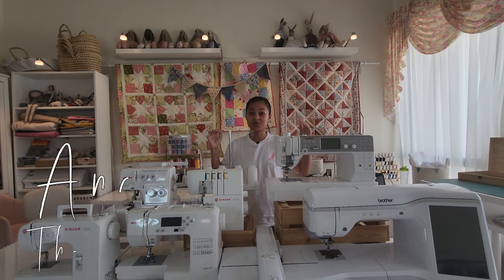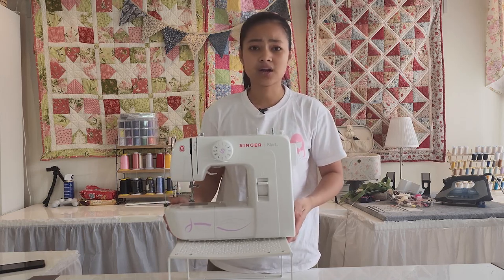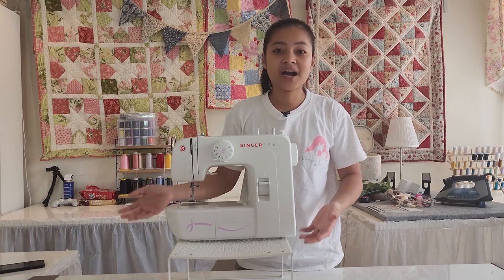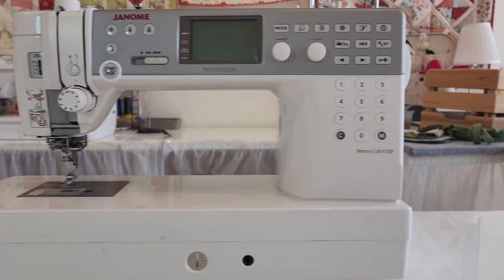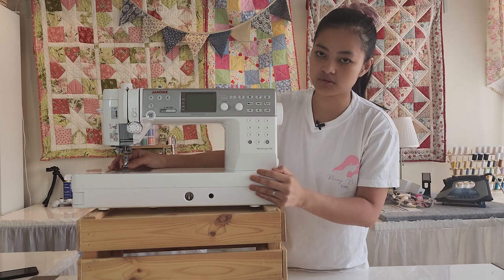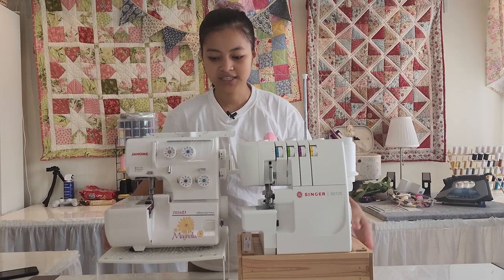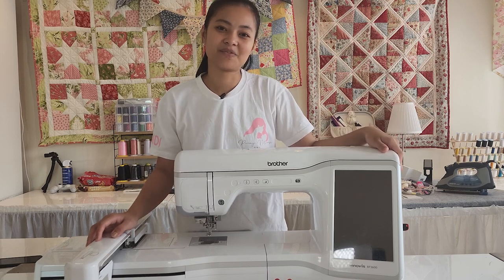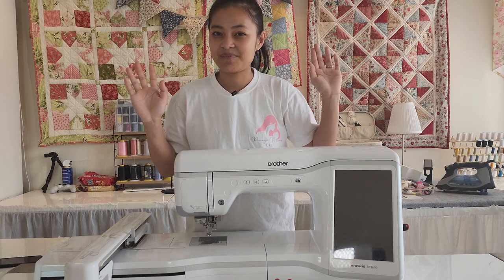How I use ALL of my Sewing Machines | How it started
All my sewing machines!